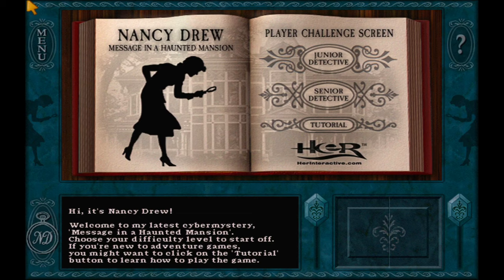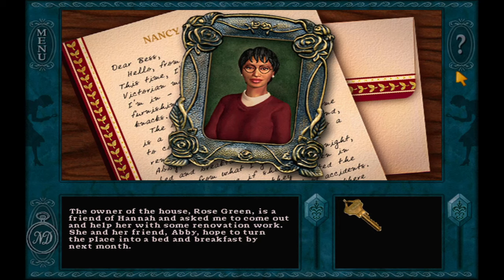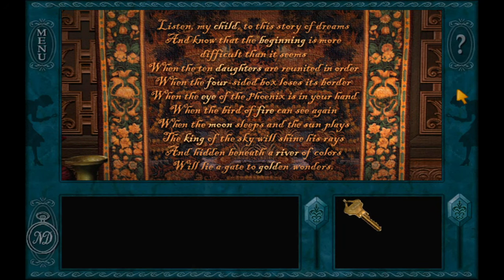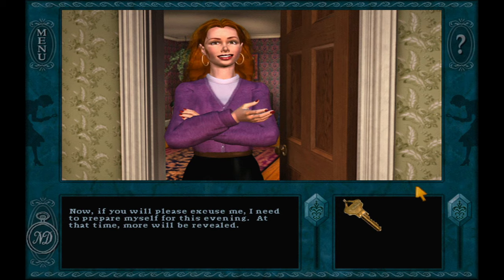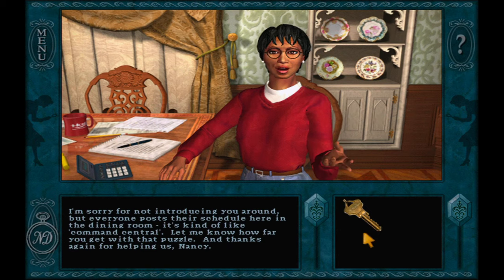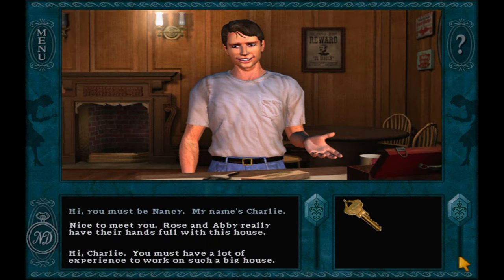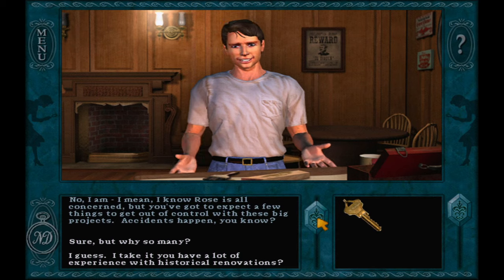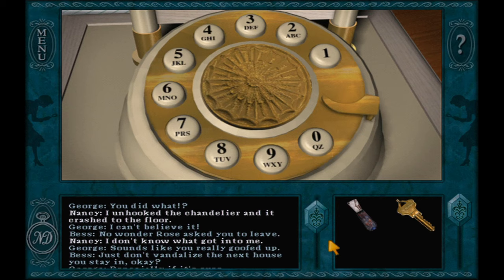Nancy Drew: Message in a Haunted Mansion (2000) - Part 1: Tiles Puzzle - No Commentary Walkthrough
Nancy Drew: Message in a Haunted Mansion - PC Game Walkthrough (1440p)
Part 1: Tiles Puzzle

This is one of the best Nancy Drew games by HeR Interactive and Dreamcatcher Interactive from Nancy Drew PC Series. Nancy Drew: Message in a Haunted Mansion is a point-and-click adventure game released in 2000. Nancy Drew is helping Rose Green, a friend of Nancy's housekeeper Hannah Gruen, with some renovation work in an old Victorian mansion in San Francisco that she is converting into a bed and breakfast. Strange accidents are slowing down the renovation, and Nancy is trying to figure out who, or what, is trying to scare everyone away.

Install 0:00
Tutorial 2:00
Intro 04:46
Meet Abby 10:26
Meet Rose 12:33
Tiles Puzzle 15:54
Meet Charlie 18:40
Chandelier Accident Game Ending 24:42